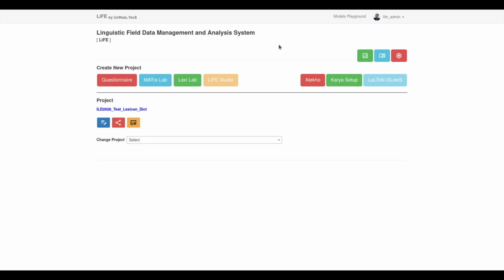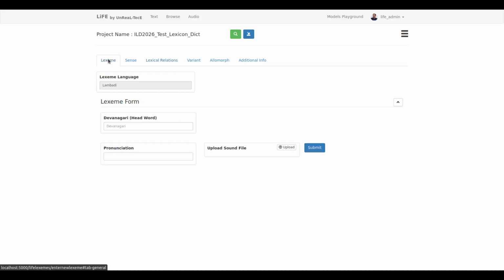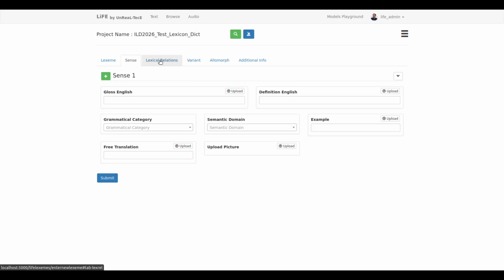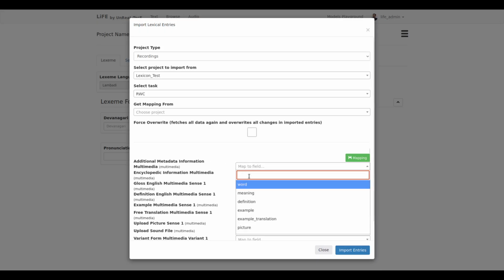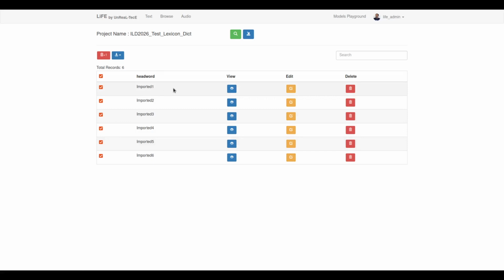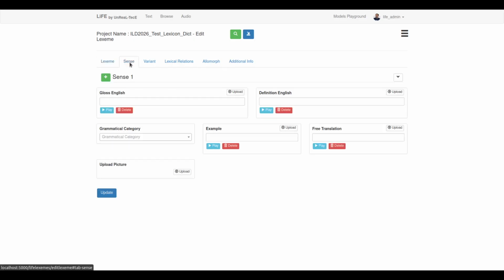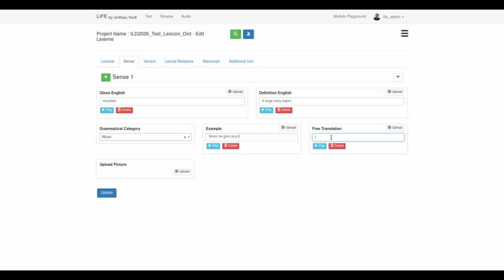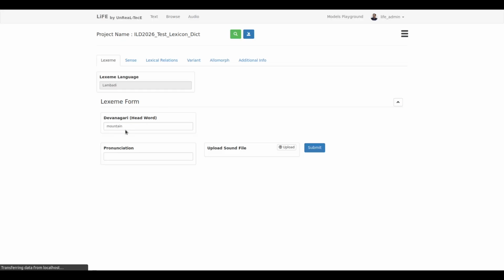Building Lexicon Using LexiLab and Atekho | LiFE Suite | Unreal Tece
This video discusses the process of building a dictionary using LipiLab. It discusses the process of importing recording data from Atekho, creating, viewing and editing new entries and browsing and searching the entries in the app.
0:00 - Introduction
0:00:31 - UI Introduction and Field Descriptions
0:04:33 - Importing from Atekho
0:06:59 - Browse and View Entries
0:08:04 - Editing Entries
0:11:16 - Reviewing Edits
0:11:49 - Searching and Adding Entries